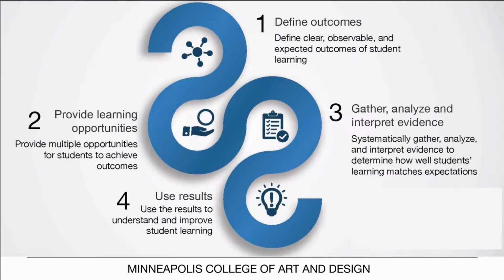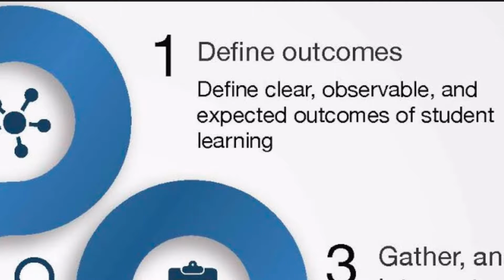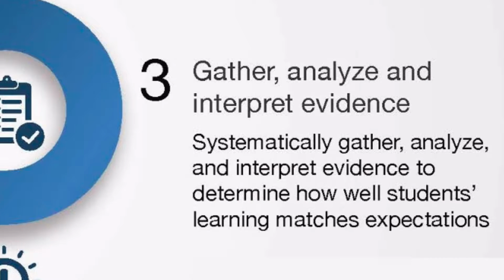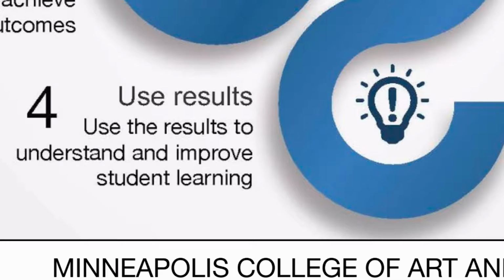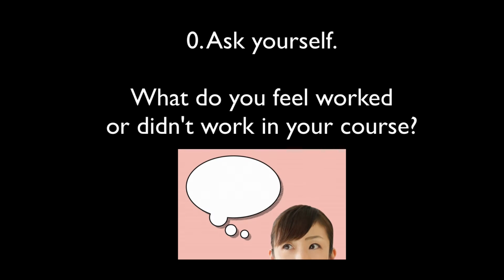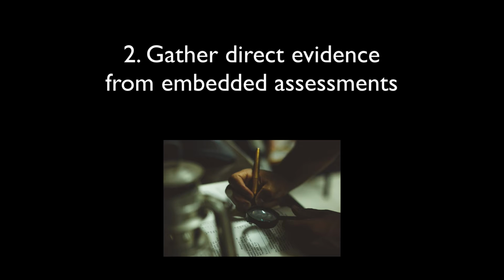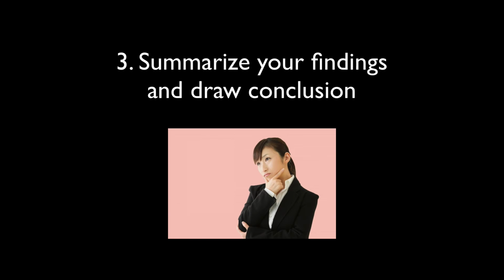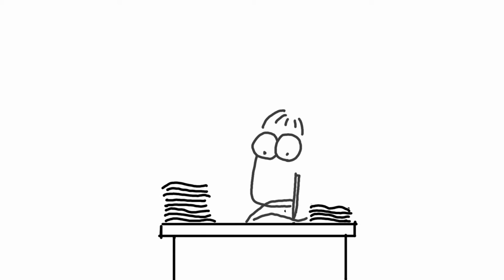Assessment with Melissa Rands #2